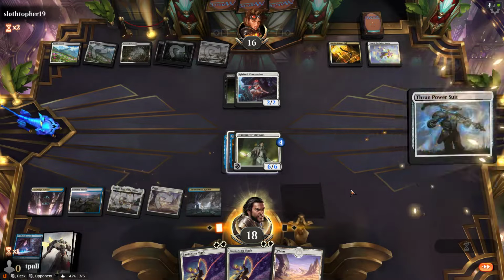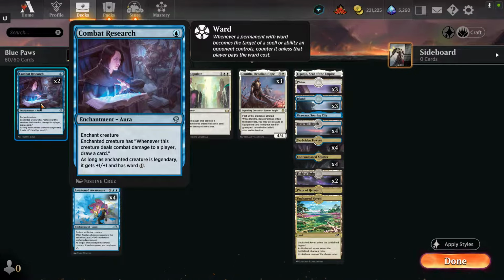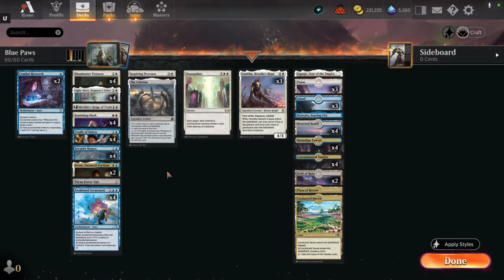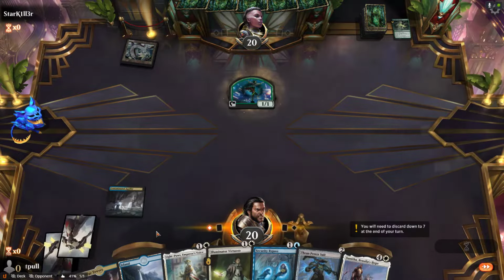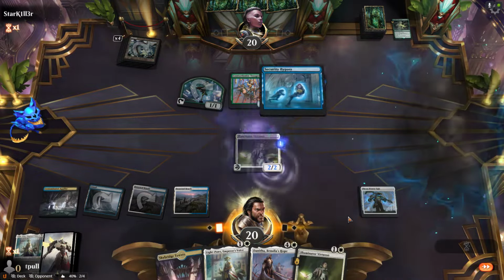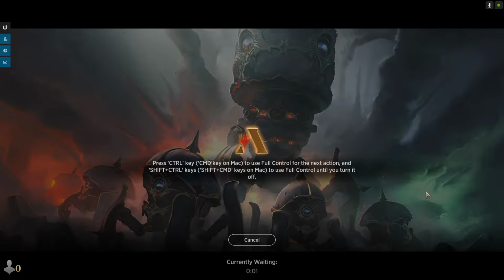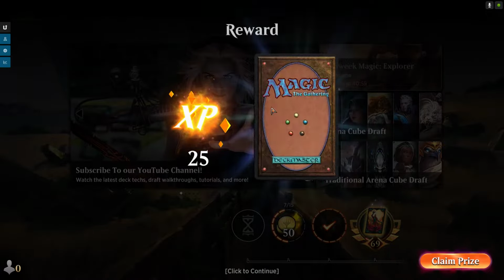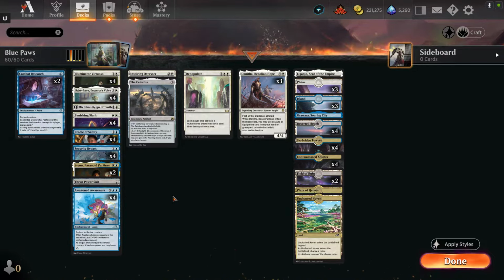Blue Paws | MTG Arena | Standard Best of 1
Illuminator Virtuoso and Danitha sort of steal the show in these matches, but hey, they're in there for a reason, right?  Part 4 of 5 in the Light-Paws series!

Note: I took out all the Contaminated Aquifers and put Idyllic Beachfronts in the decklist to fix the mana.